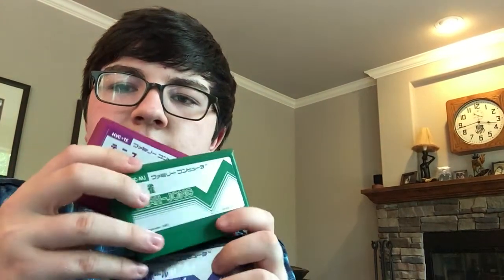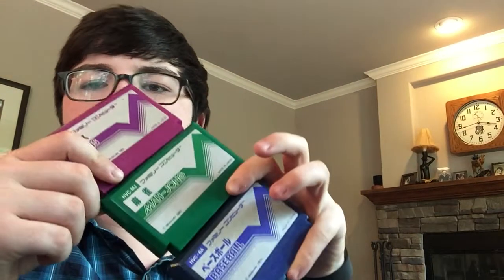CHANNEL 96: EP 1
This is the first episode in the first series on this channel. It is called CHANNEL 96.